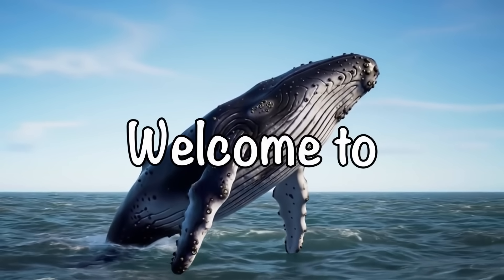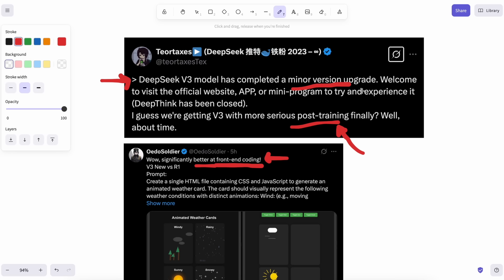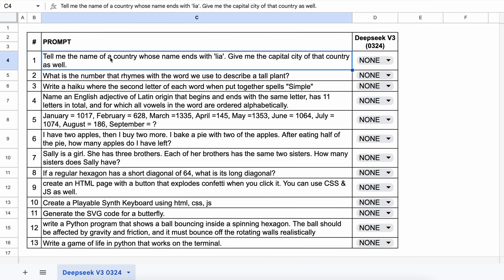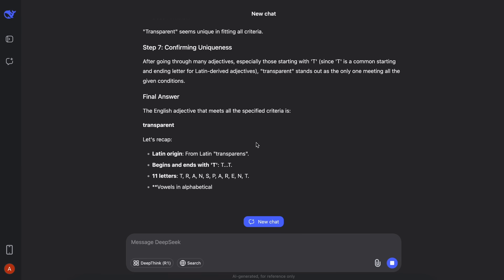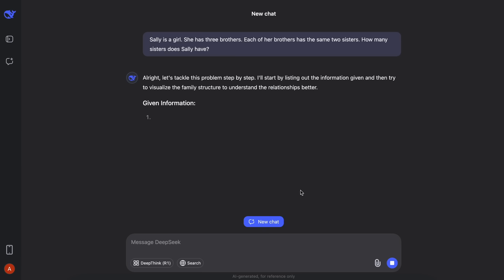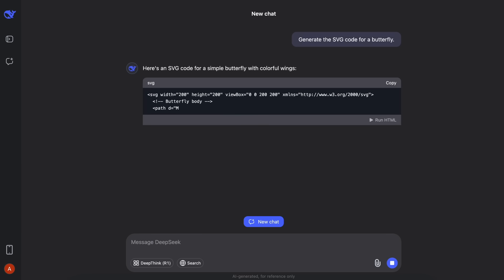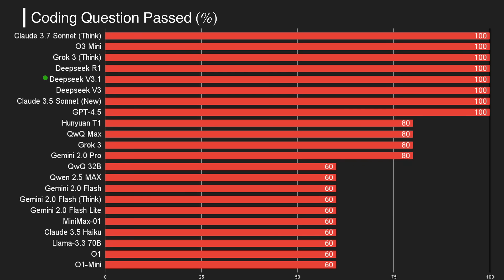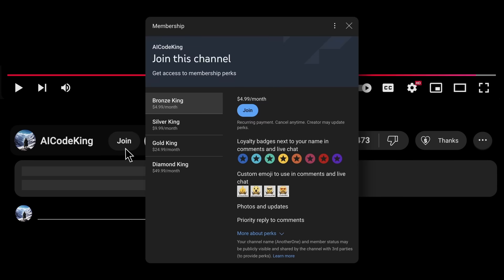DeepSeek-V3.1 (0324 - Fully Tested) : This NEW MAJOR Upgrade to Deepseek BEATS 3.7 Sonnet!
In this video, I'll be telling you about Deepseek-V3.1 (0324) which is a new AI model and coder that beats 3.7 Sonnet, O3 mini and more for free and is now the best open model out there!